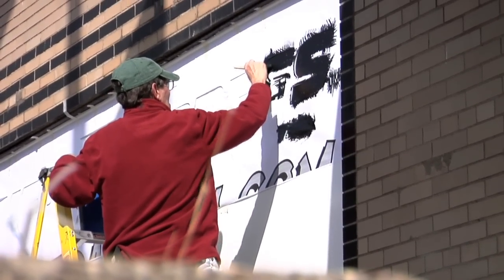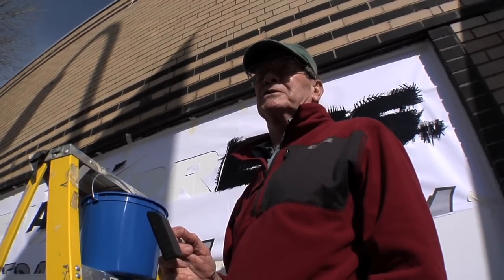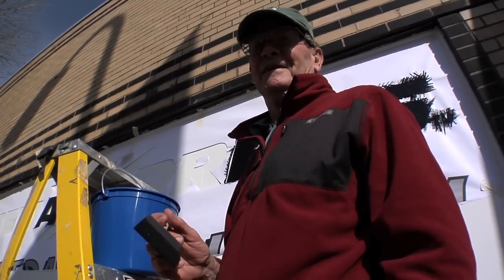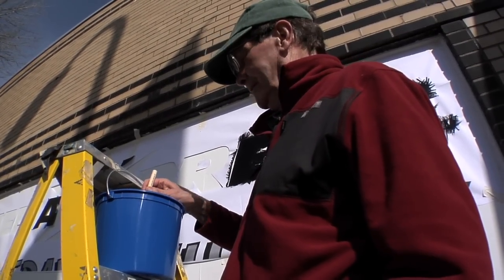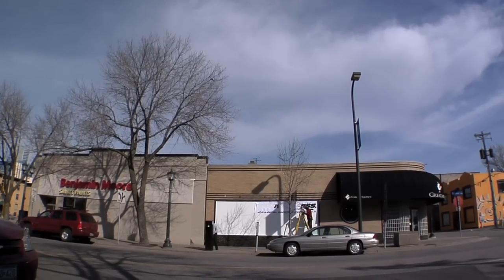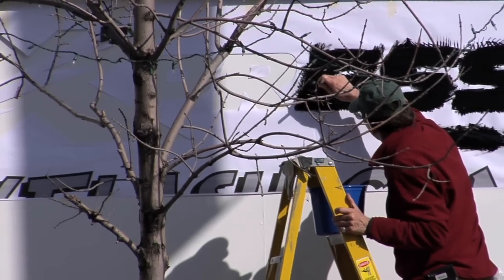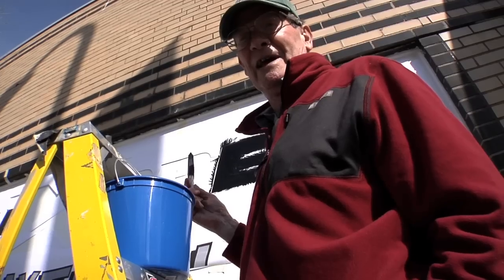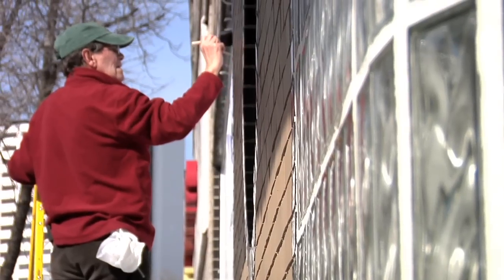Painting the Brick and Mortar at MediaXpress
The first day of painting at our Minneapolis Cd and DVD duplication facility! We're painting signage on the Nicollet side of our building, and it's exciting stuff as it was well needed!